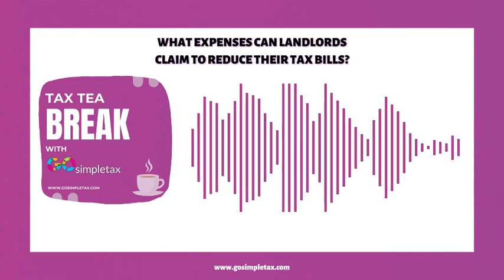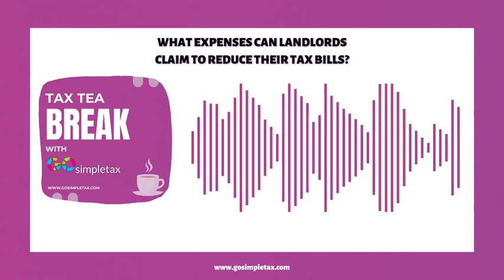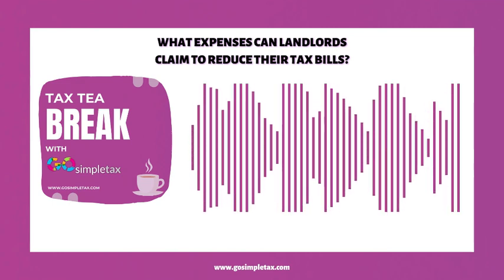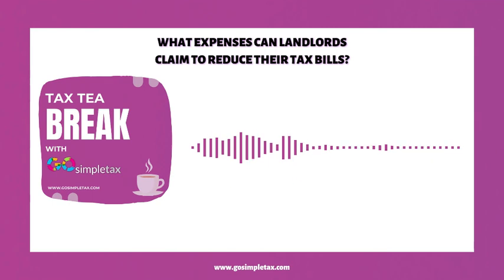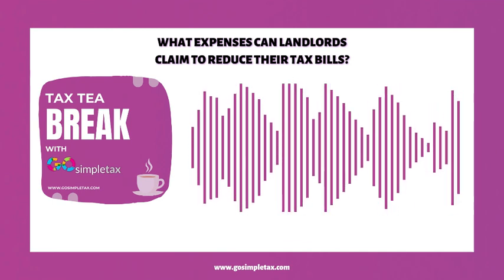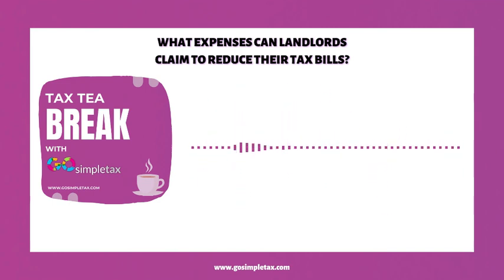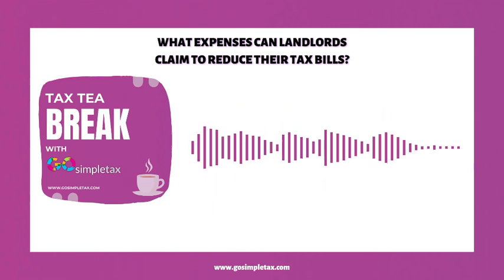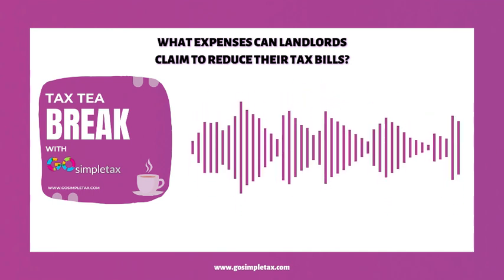What Expenses Can Landlords Claim To Reduce Their Tax Bills? - Episode 3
In this episode, GoSimpleTax’s very own Aiden Corcoran, Personal Tax Senior, provides unmissable money-saving tax tips. Aiden has worked as an accountant and tax adviser for more than a decade. Topics discussed include:

·  The importance of claiming all of your UK landlord allowable expenses.
·  Key reasons why some UK landlords fail to claim all of their allowable expenses.
·  What makes an expense allowable for tax purposes.
· UK landlord expenses that are allowable for tax purposes and those that aren’t.
·  When and how UK landlords can claim Replacement Domestic Items Relief.

Listen to other episodes of our podcast (also available on all podcast streaming apps, Apple, Spotify, Google).